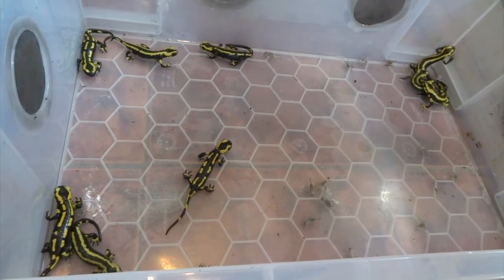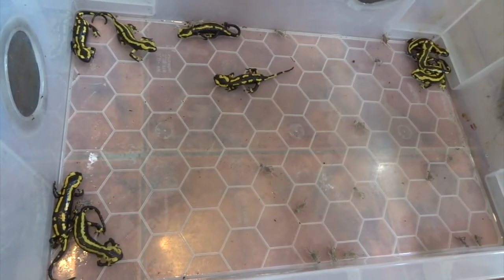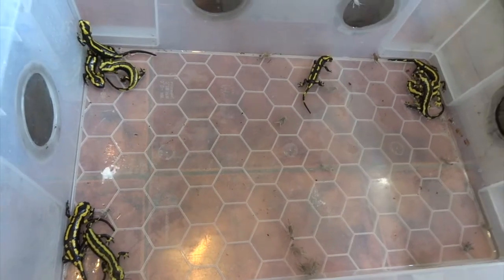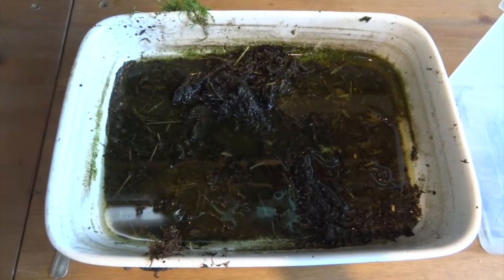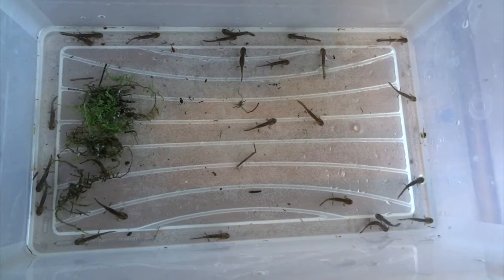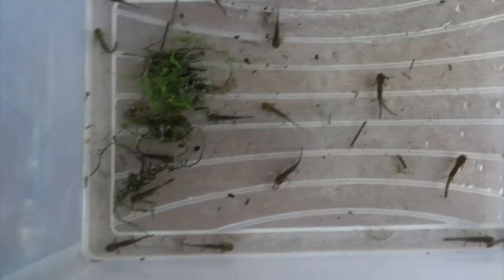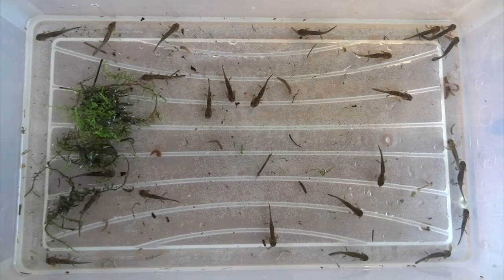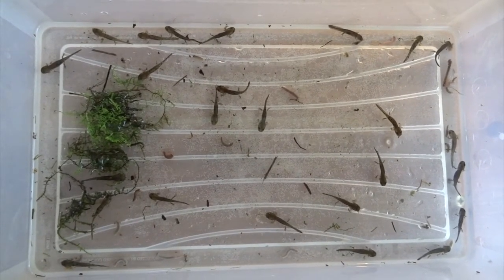Surprise Success - Fire Salamander Babies! - with Leon Hills - LEON CREATOR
I had an unexpected surprise when I checked my outdoor enclosure today!!!  Lots of inch-long wiggly shapes in their water dish!  I thought my adults were all a bit too young to be able to breed yet - my plan was to fatten them all up this year & then potentially get young next year or the year after - so it was a nice surprise!  These are Salamandra salamandra terrestris - the striped sub-species of Salamandra salamandra the Fire Salamander found in France, Germany & elsewhere in mainland Europe.  I will try to get these guys to metamorphose & do a follow up video to show you how great they look as a cluster of bright yellow & black juveniles!
Thanks go to my friend John Buckley who bred Fire Salamanders in a similar enclosure in his garden for many years!